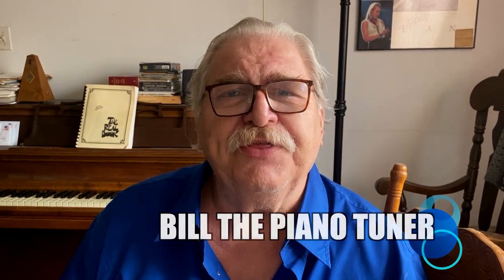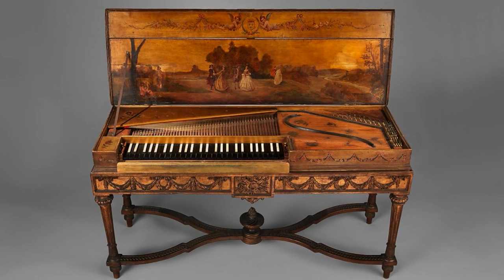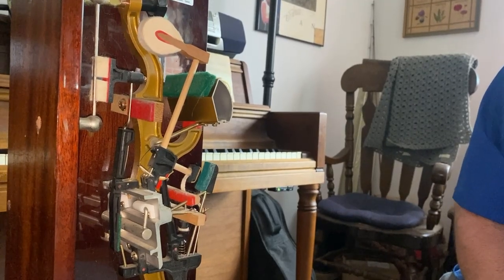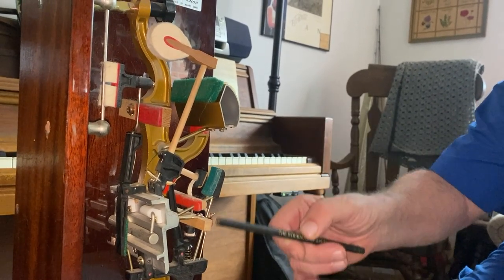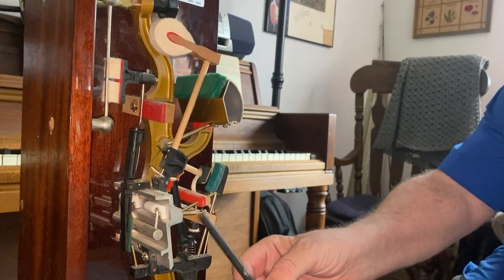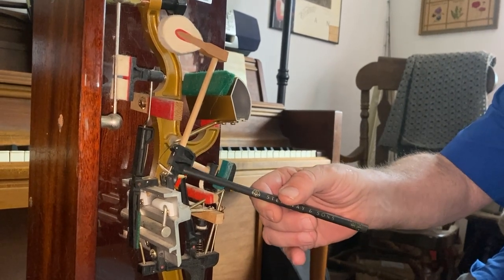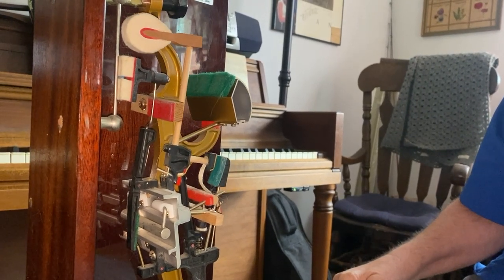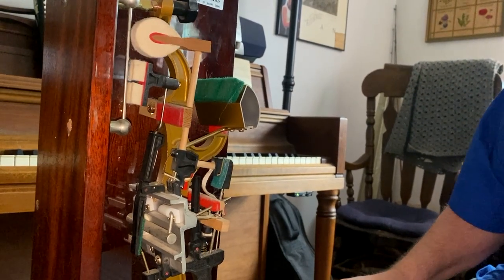Bartolomeo Cristofori & The Single Escape Action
Bartolomeo Cristofori was not only a master piano builder. He is solely responsible for the first single escape action in 1700.